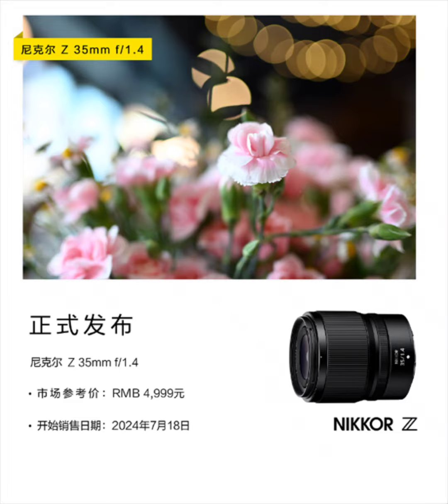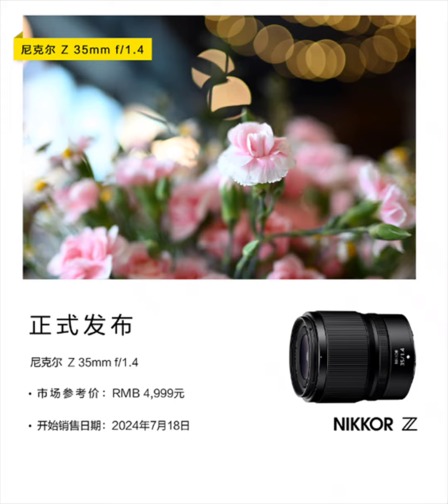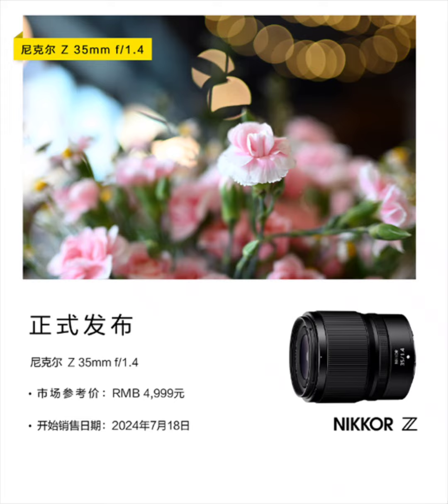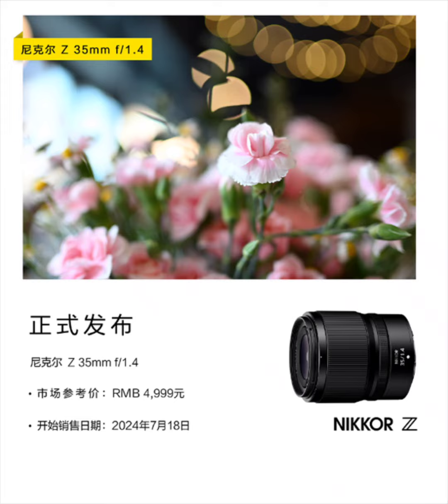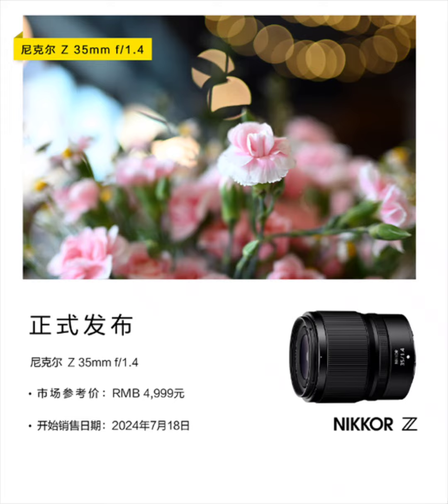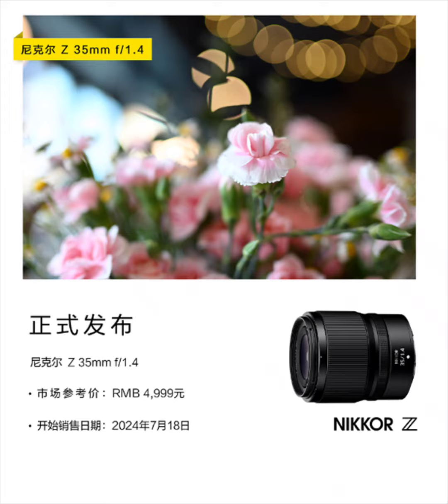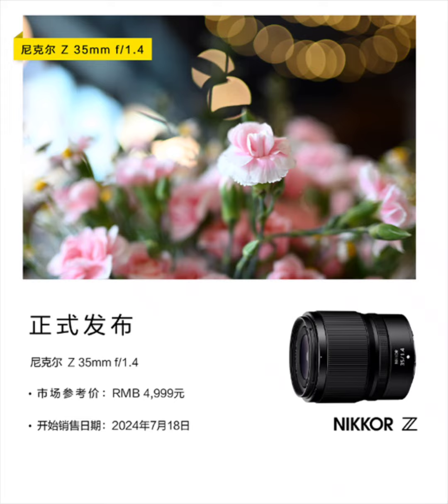Nikon unveils the Nikkor Z 35mm f/1.4 autofocus lens.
Nikon has officially announced the Nikkor Z 35mm autofocus lens. The new Nikon offering is a wide-angle fixed-focus lens that is compatible with the Nikon X Mount system. The Nikkor Z has a minimum focusing distance of 0.27 meters.